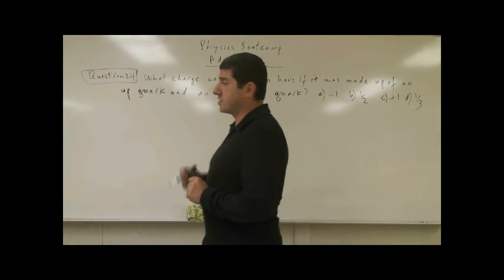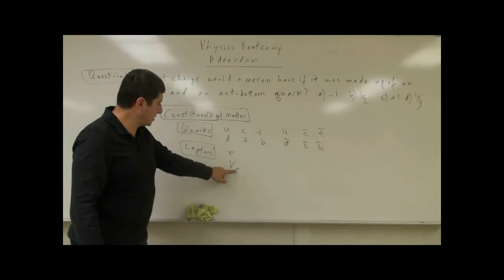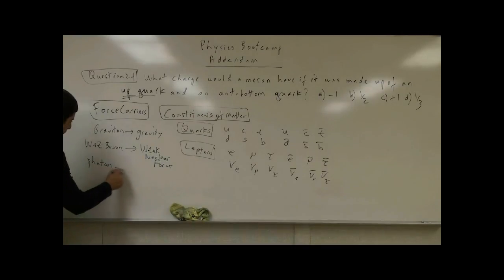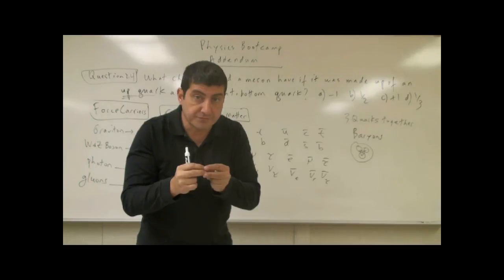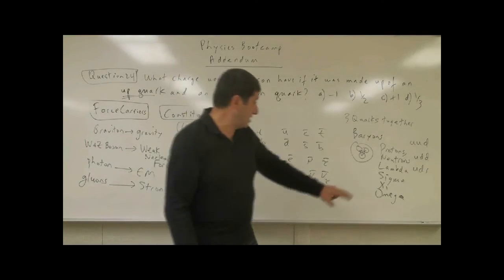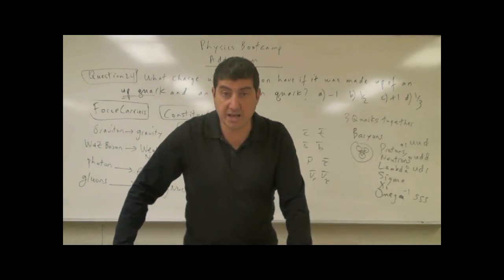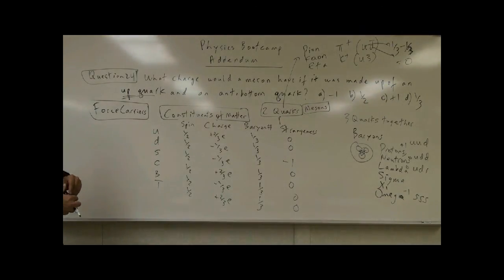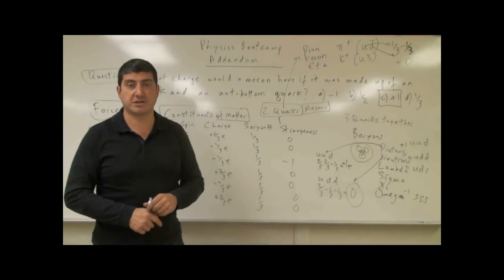PhysicsBootcampAddendumQ24(Particle Physics: Mesons & Baryons).avi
This video is part of the Physics Bootcamp series. It covers the twenty fourth question of the addendum test for this course.
What charge would a meson have if it was made up of an up quark and an antibottom quark?
a) --1    b) ½     c) +1     d) 1/3